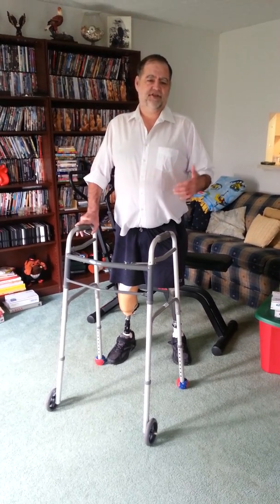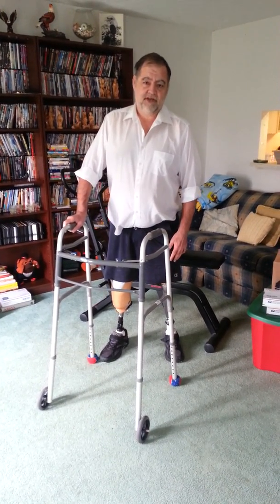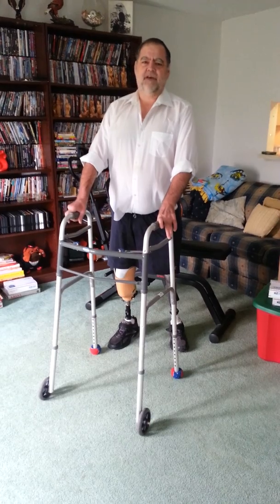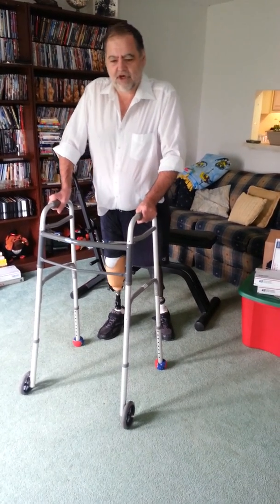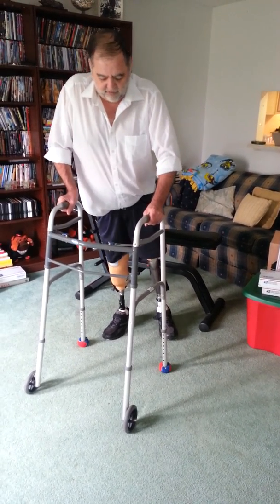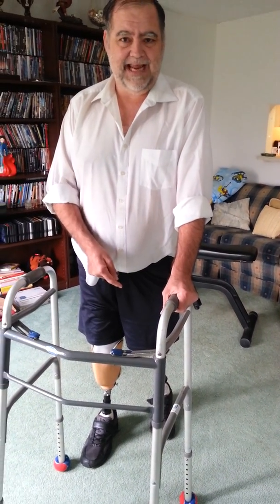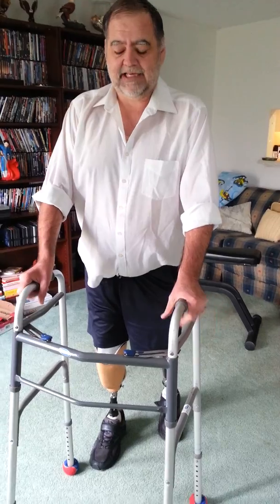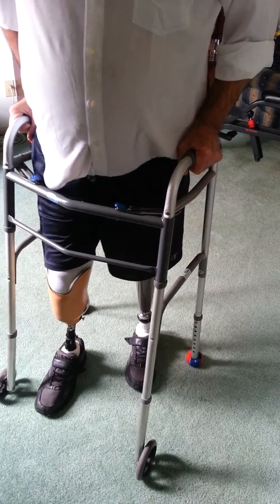102 Learn to walk pt.1- hyperextend knee-AKA amputee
the first step in learning to walk with an above the knee prosthetic leg.